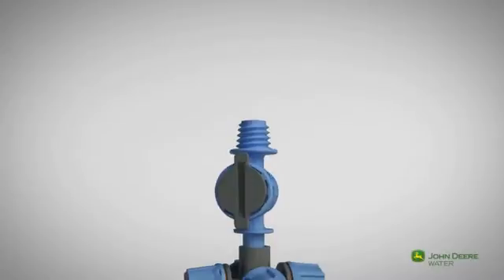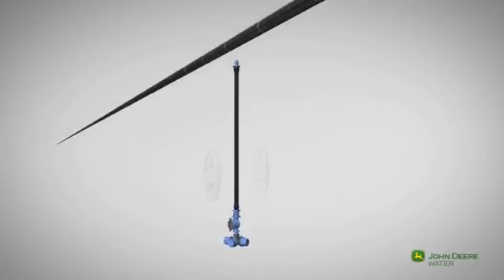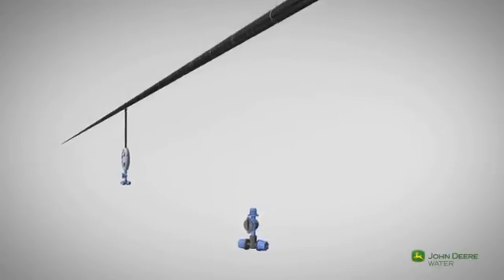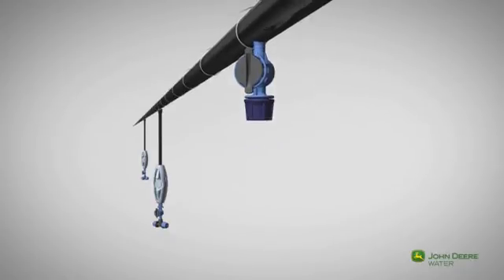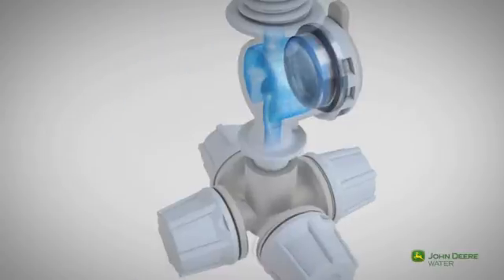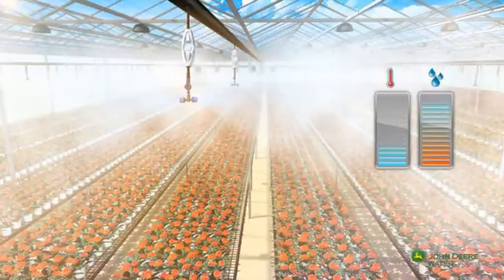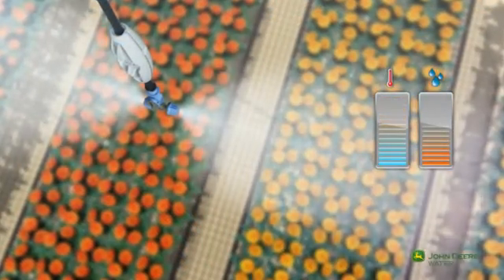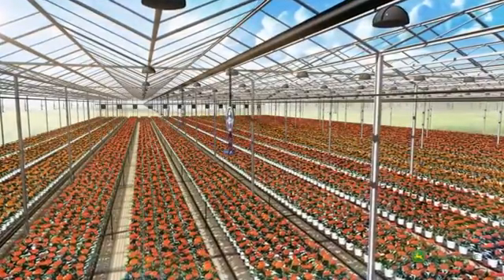John Deere Water FLF. Nebulizador de bajo caudal John Deere Water.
John Deere Water FLF.

Imprescindible para control de la humedad relativa y
control del clima, tanto en invernaderos como en túneles altos.

El FLF es tan versátil que se puede usar como parte de un
sistema de enfriamiento en agricultura o para el riego en la
propagación de plantas y en la germinación de semillas.
Sistemas de enfriamiento en granjas.
El nebulizador FLF está diseñado con una boquilla vortex que
genera un fl ujo turbulento que minimiza la obstrucción.

Combine el FLF con una válvula antigoteo y obtendrá un
sistema con un excelente control. Una vez que se cierre el
sistema de riego o haya caídas de presión, ya no habrá flujo a
través del nebulizador.

Disponible en 1,2 y 4 salidas.

Agronimer S.L.U. Concesionario Oficial John Deere Water para Almería, Murcia y Alicante.